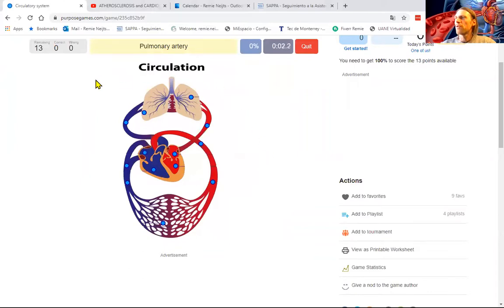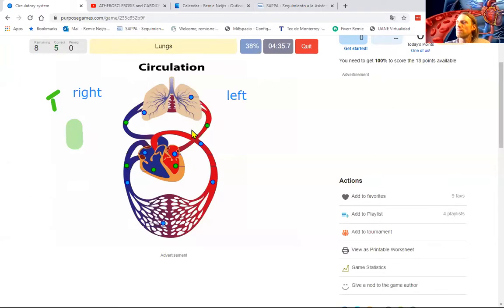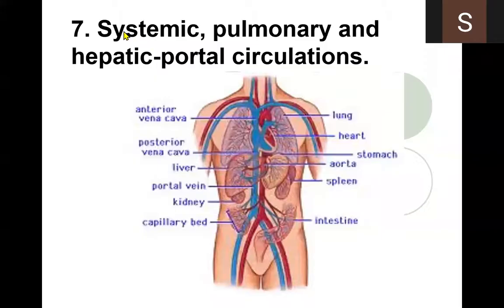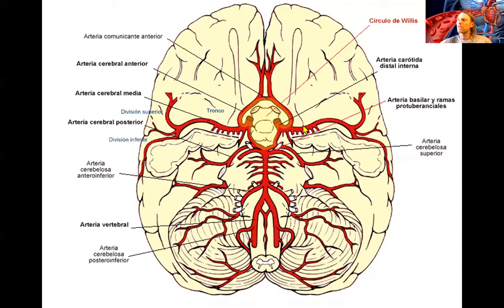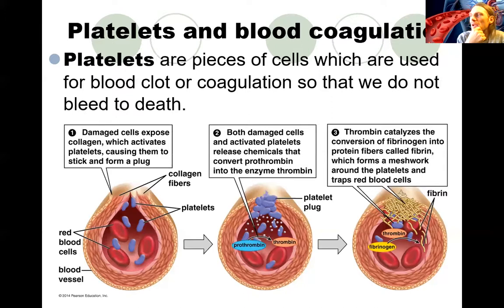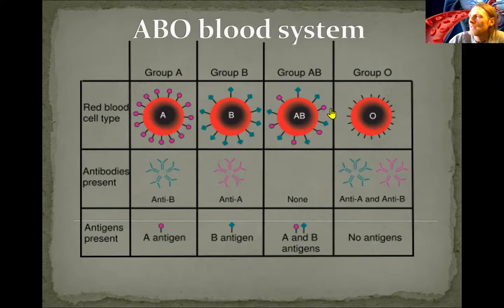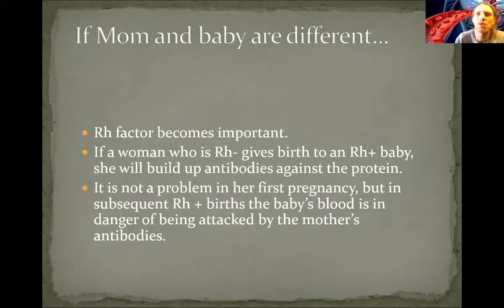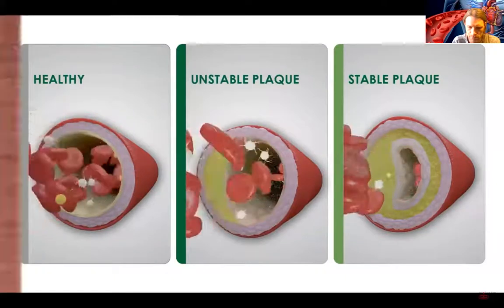Health and Society Class 23 Systemic and pulmonary circuit Group 6